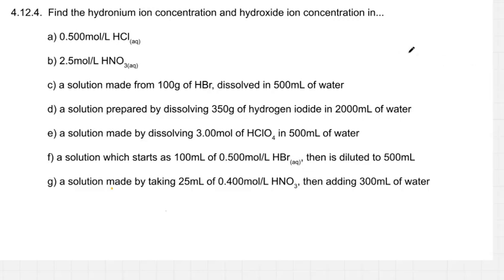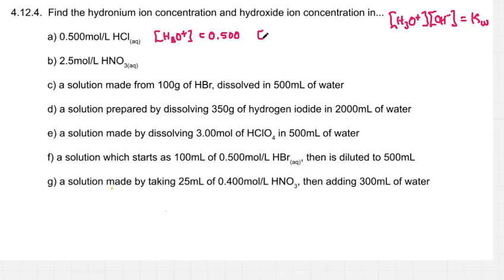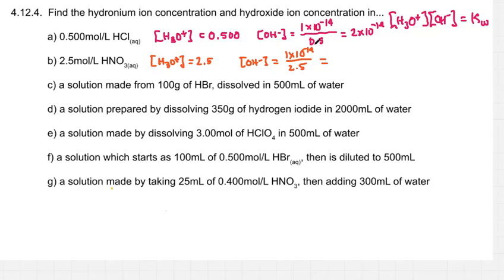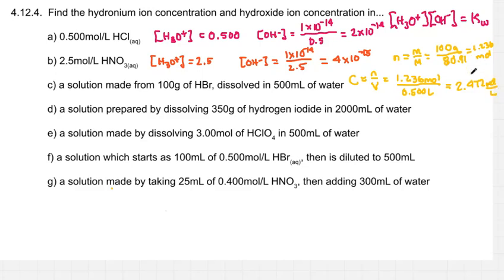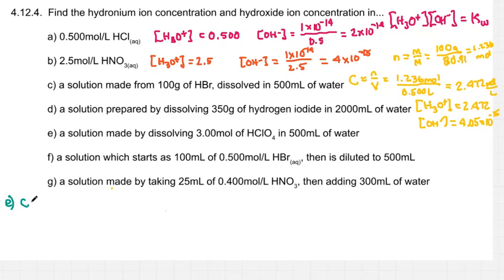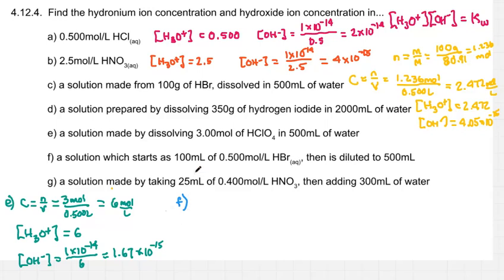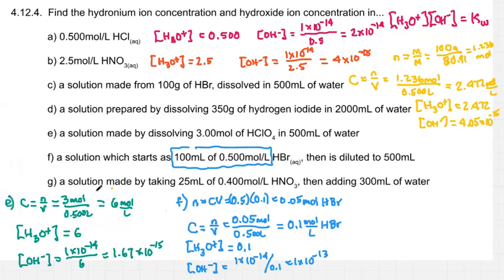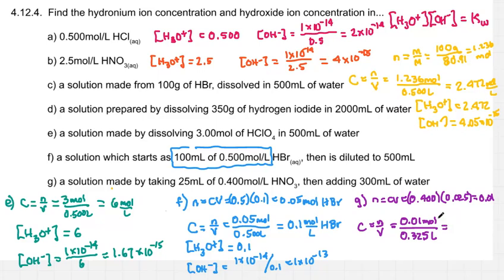4.12.4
Finding ion concentrations for various strong acids.